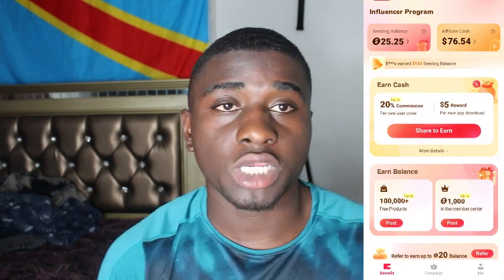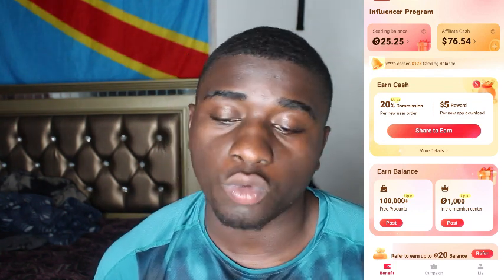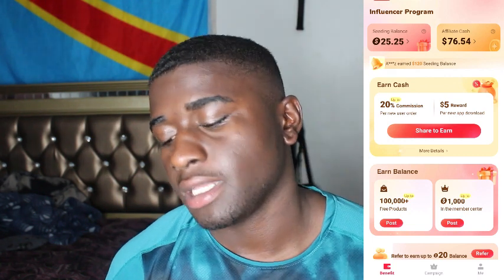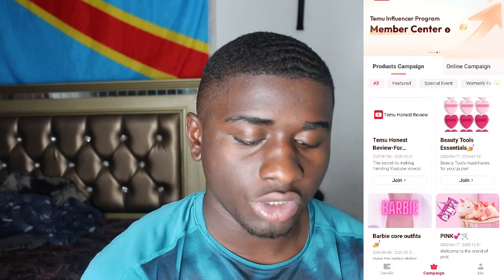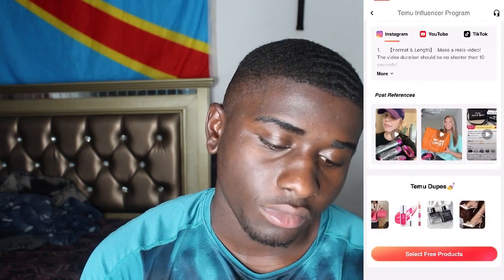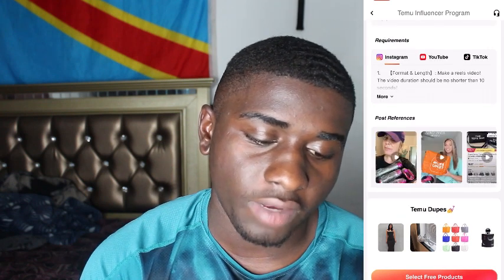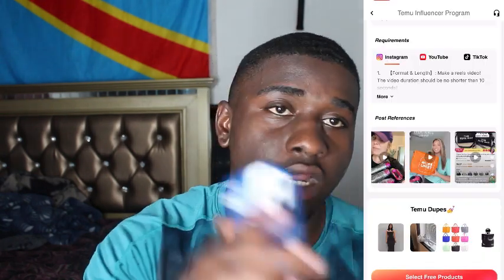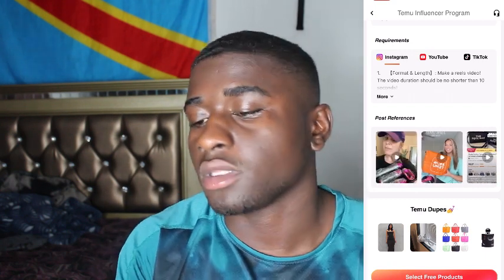Unlock Your Potential as a Temu Products Reviewer | Temu App